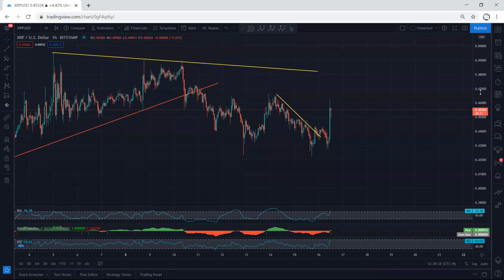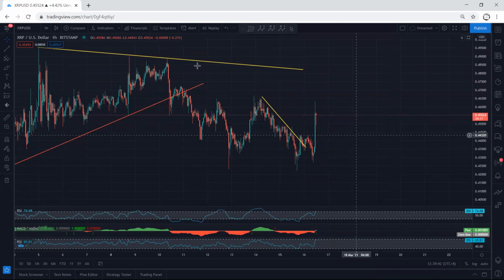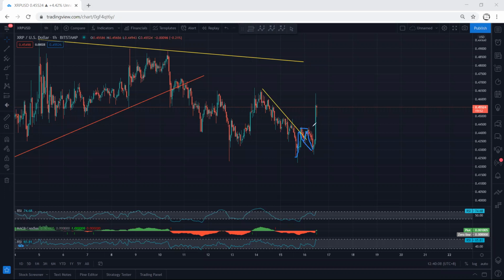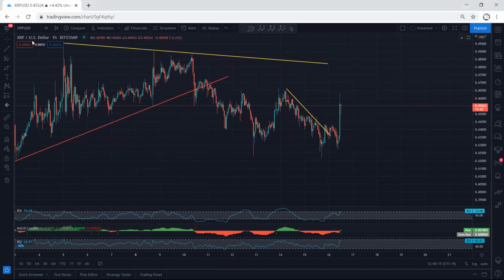XRP - Ripple Technical Analysis for March 16, 2021 - Ripple